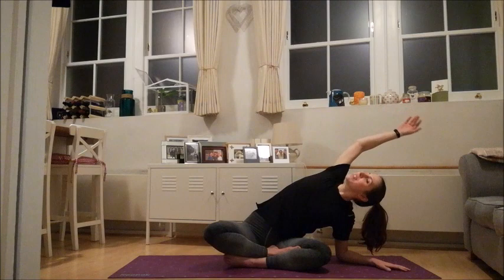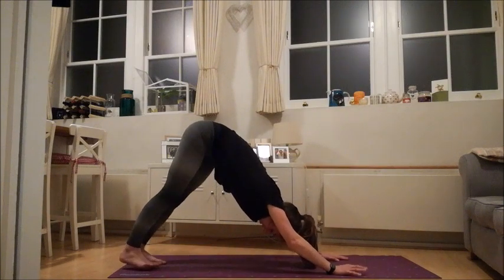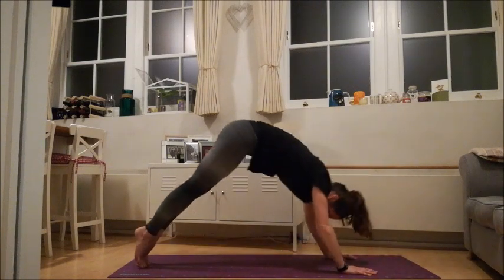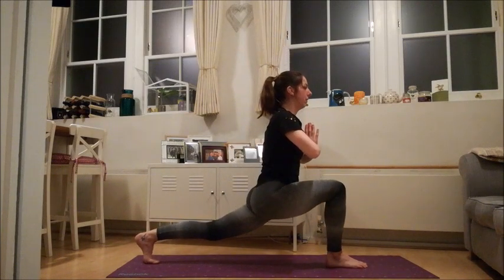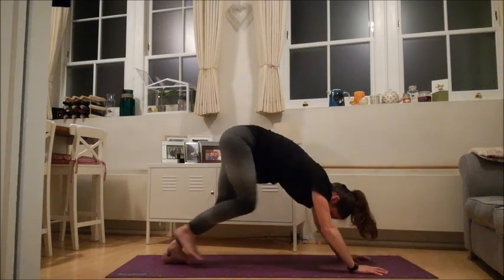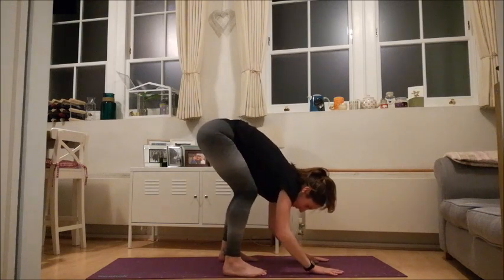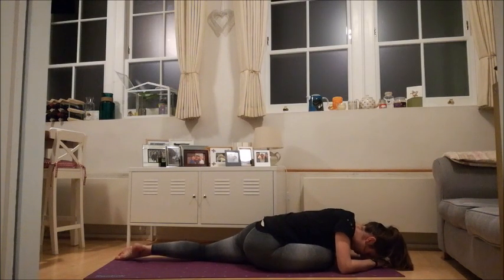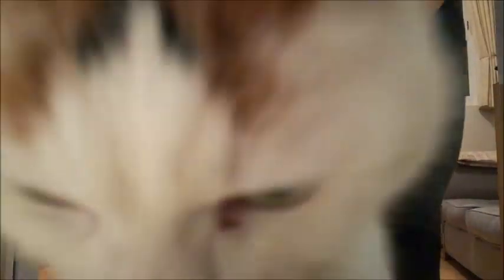Yoga with Charlotte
As class isn't on tonight...try this at home instead.